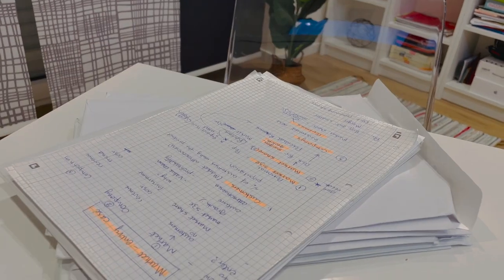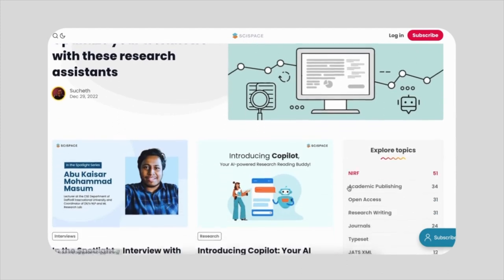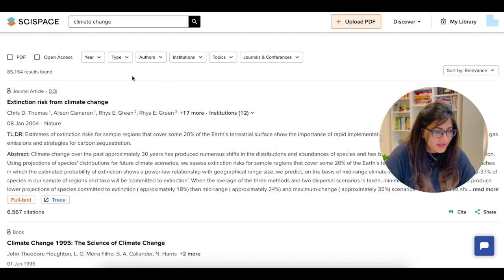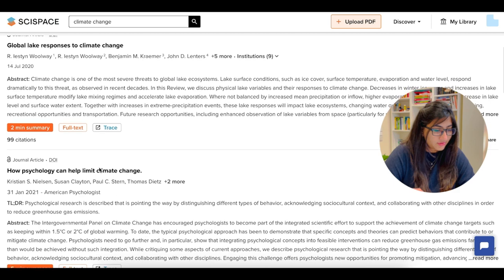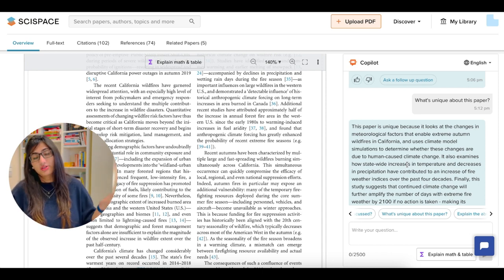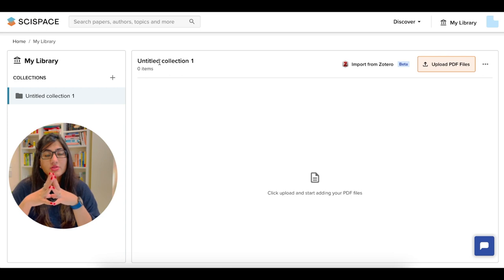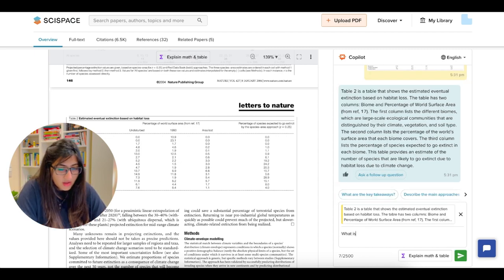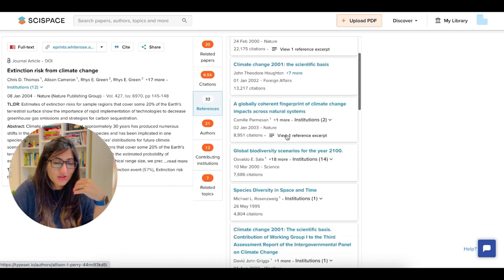Copilot - an AI tool for research papers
In this video, I am introducing an AI tool by SciSpace "Copilot". This product helps you with the explanation and understanding of research papers!
Have a look at the abundance of features offered by this product.

0:00 introduction
1:46 copilot workspace
2:33 filters
4:20 text explanation
4:41 followup questions
5:23 figure explanation
6:27 maintain library
7:35 math/equation explanation
8:20 cite and share
8:58 trace